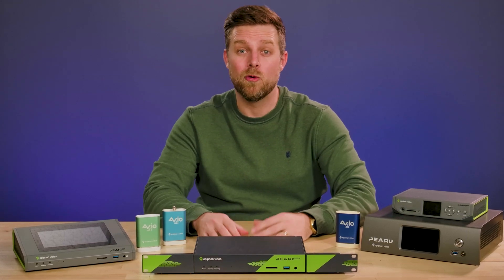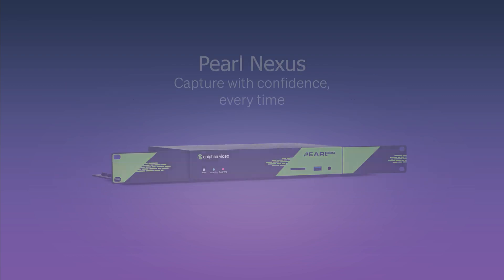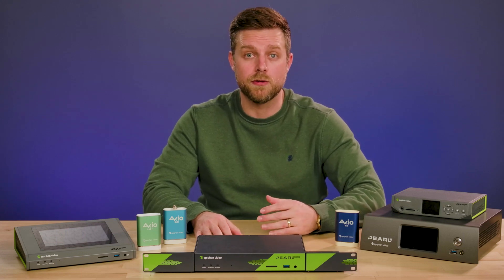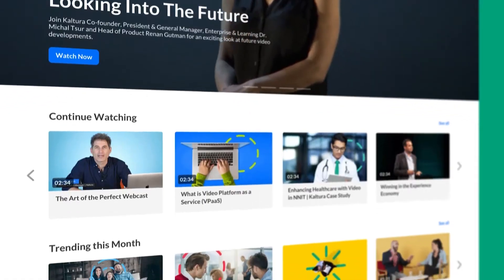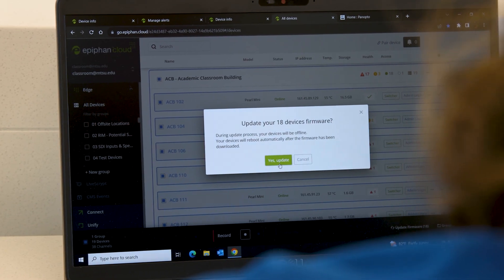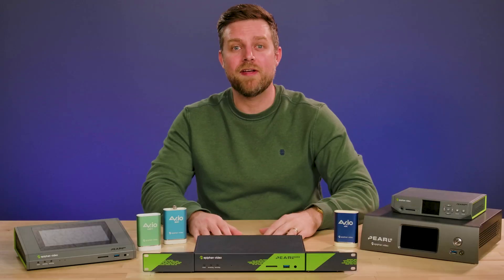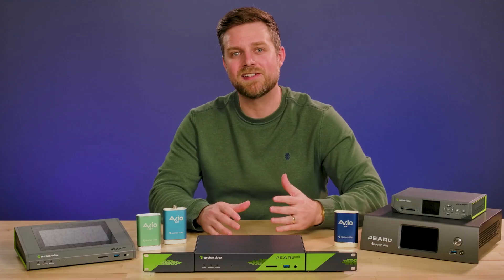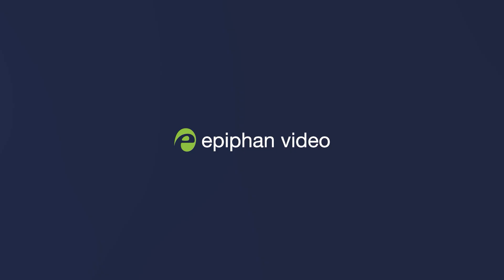Discover Epiphan Video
Epiphan Video designs and manufactures award-winning hardware and cloud solutions for video capture, recording, and streaming. Trusted by NASA on the International Space Station and used in over 500 academic institutions worldwide, our Pearl product lineup—including Pearl Nano, Pearl Mini, Pearl-2, and Pearl Nexus—offers reliable and easy-to-use solutions for capturing, enhancing, and streaming video.

Discover how Epiphan Pearls integrate with content management systems like Panopto, Kaltura, Yuja, and Opencast, and in-room control systems like Crestron, Extron, and Qsys. Learn about Epiphan Edge, our centralized cloud management platform, which simplifies scaled deployments and remote management.

Explore our AV.io capture cards for connecting professional cameras and video sources to computers, making hybrid events, classrooms, and remote learning more accessible. Epiphan is dedicated to making video capture easy and reliable for everyone.